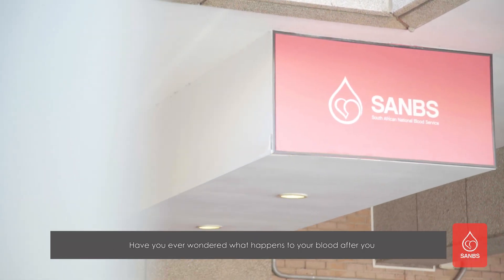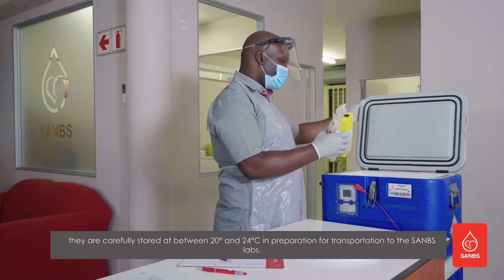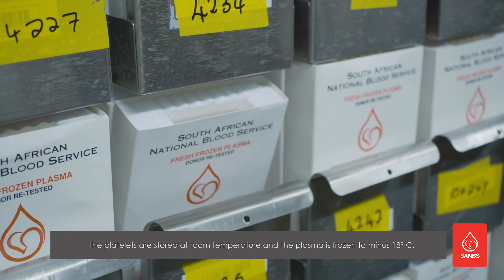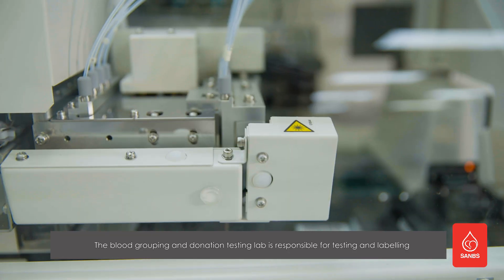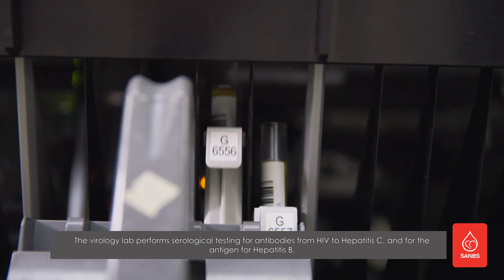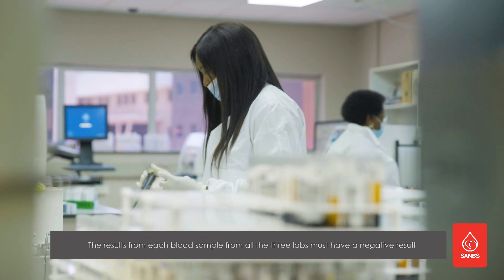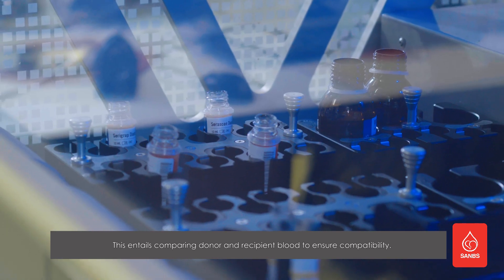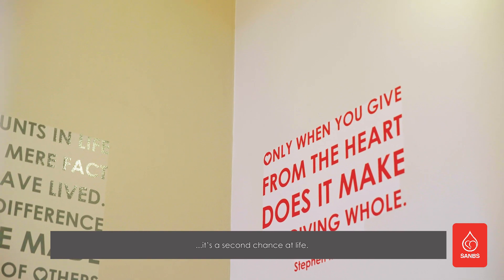SANBS - The Journey of Blood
Have you ever wondered what happens to your blood after you donate it? Follow its journey from you to the lab, where it undergoes testing and processing, and finally to patients in need at hospitals.

Call our toll free on 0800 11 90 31 for more information.